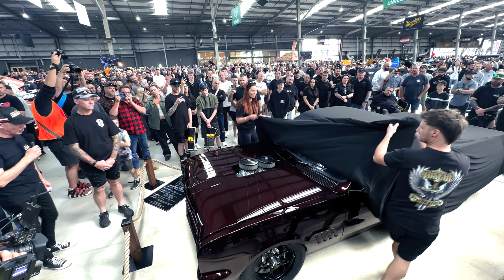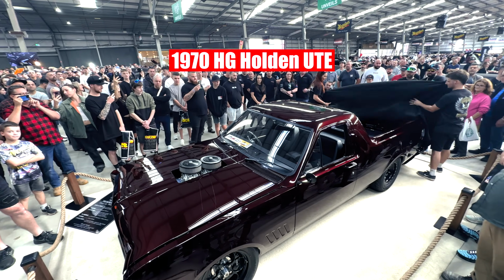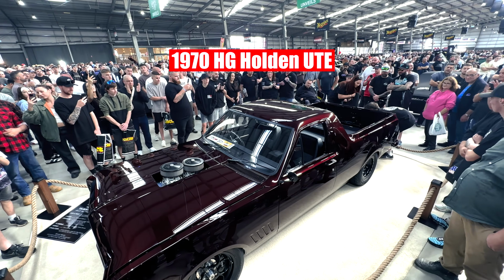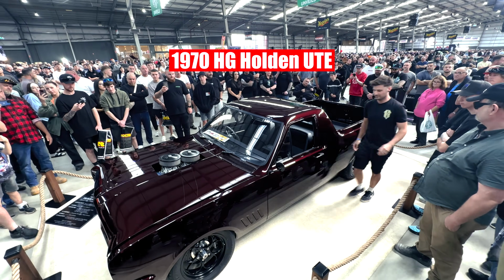"EVIL_HG" 1970 HG Holden UTE | Meguiar's MOTOREX#23 elite car unveiled.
Nigel Constable’s 1970 HG Holden Ute stole the spotlight at Meguiar’s MotorEx#23! Restored to perfection by Rise Up Restorations, this elite build features a Warspeed Industries-built 403ci LS under the bonnet, paired with a tough T400 transmission and Rod Shop nine-inch rear. Combining old-school Aussie style with serious modern performance, this HG Ute is a true standout.